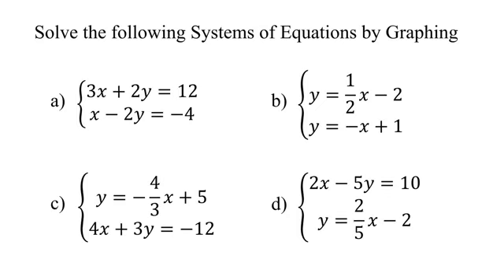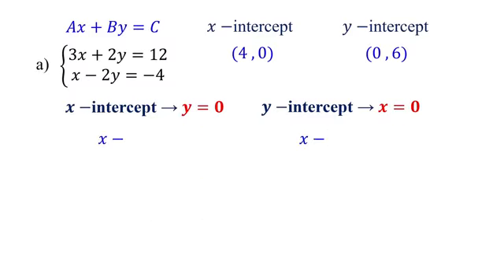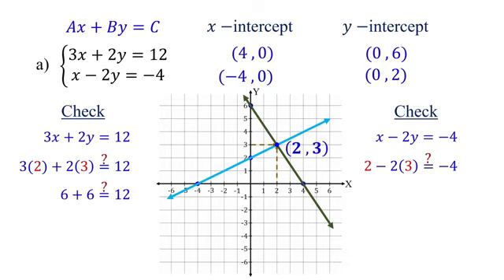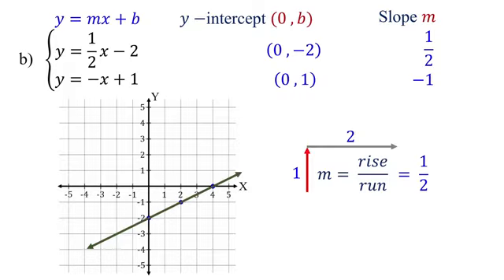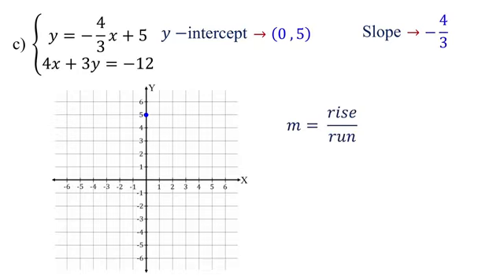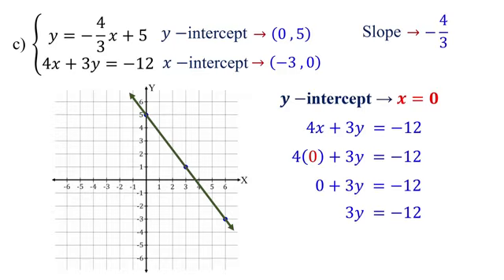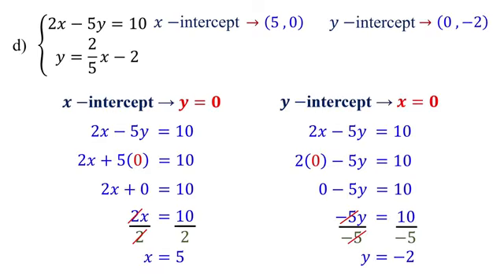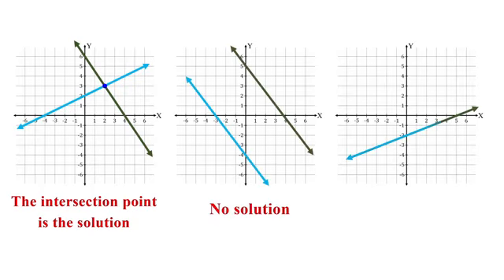20 January 2026